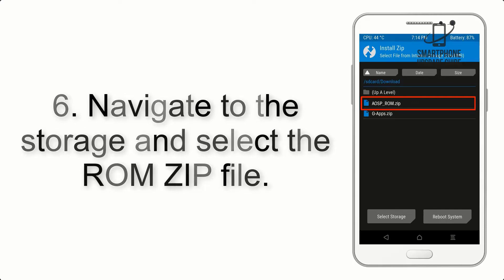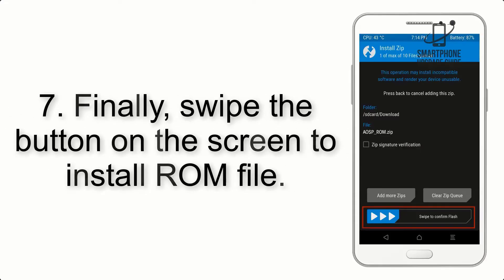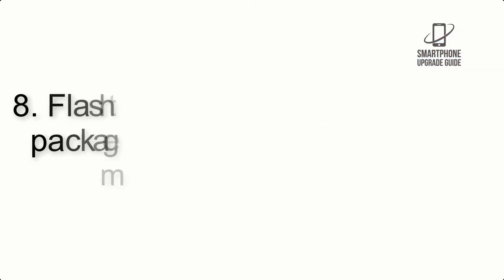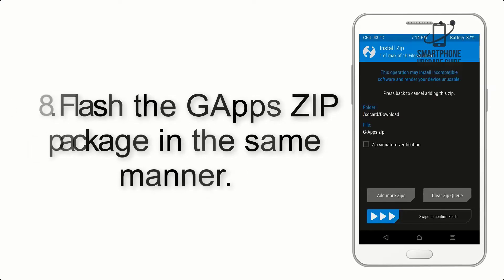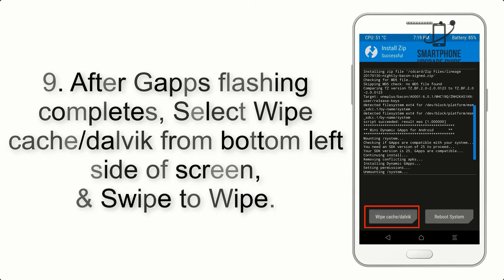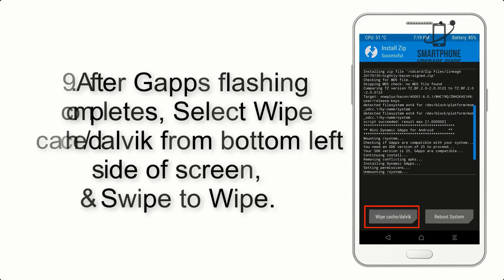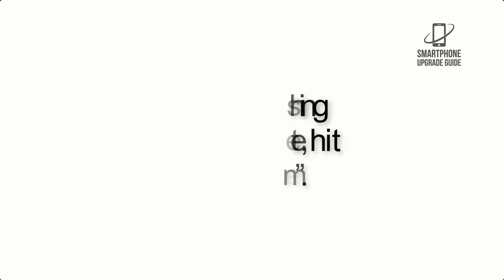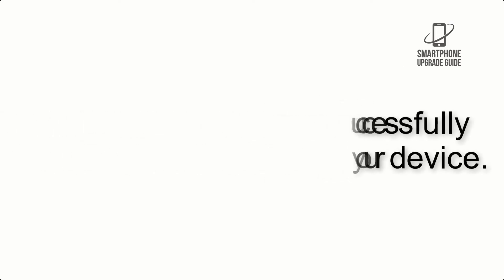Install Android 12 on OnePlus 7T (LineageOS 19.1) - How to Guide!